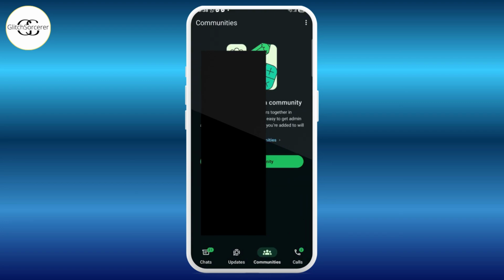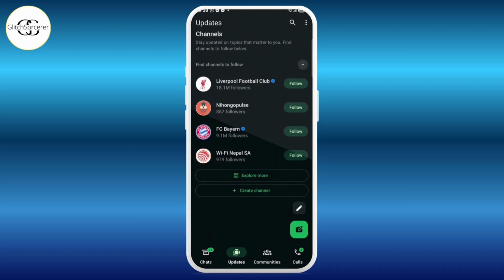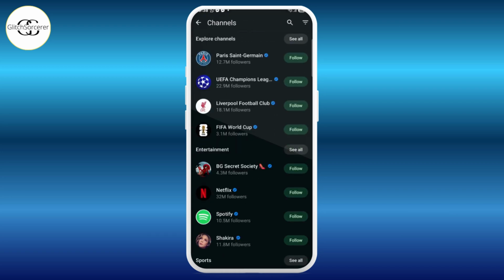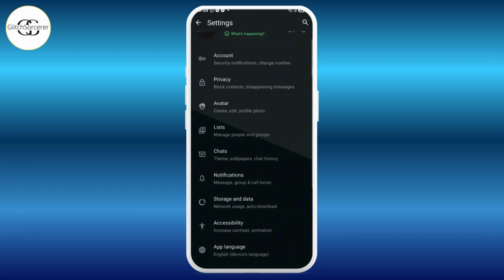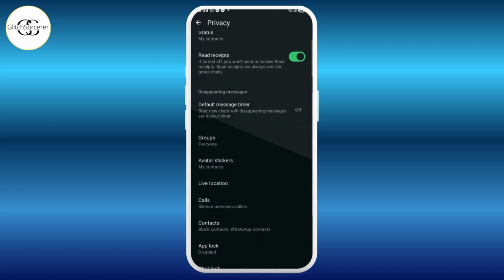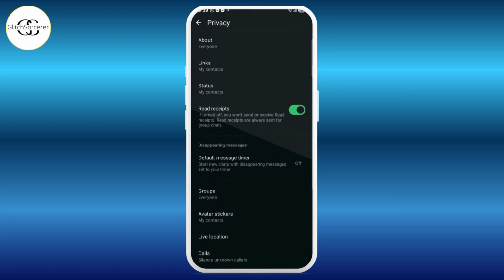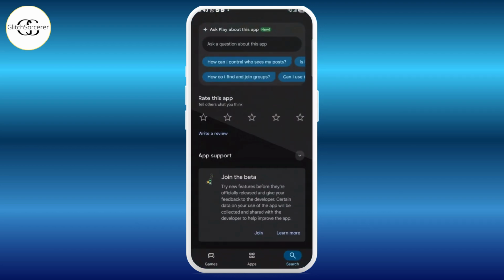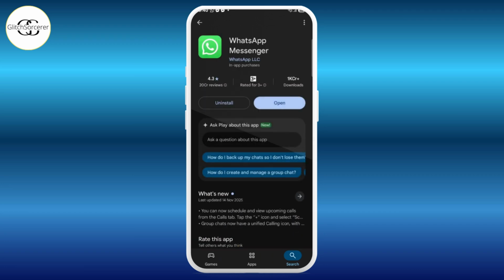How to Hide or Remove WhatsApp Channel Suggestions in 2026 – Easy Tutorial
How to Hide or Remove WhatsApp Channel Suggestions in 2026 – Easy Tutorial. Annoyed by unwanted channel suggestions in WhatsApp? This step-by-step guide shows you how to hide or remove them on Android and iOS for a cleaner chat experience.

00:05 – Intro: Why WhatsApp shows channel suggestions
00:20 – Step 1: Access WhatsApp settings to manage channel suggestions
00:40 – Step 2: Disable or remove unwanted suggestions

In this video, you’ll learn:

How to hide or remove WhatsApp channel suggestions quickly

Step-by-step instructions for Android and iOS devices

Tips to keep your WhatsApp interface clean and distraction-free

Easy fixes if suggestions reappear after updates

Take control of your WhatsApp experience and remove unwanted channels effortlessly!